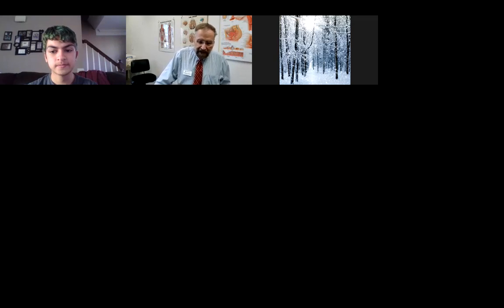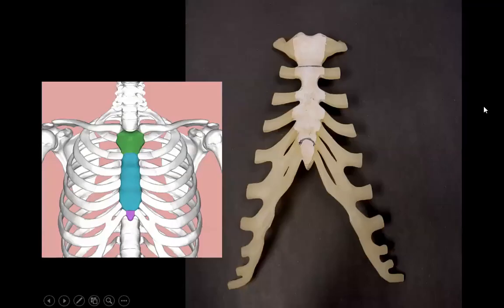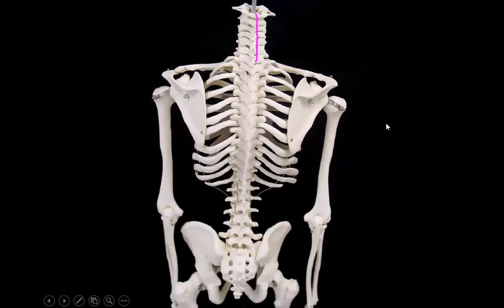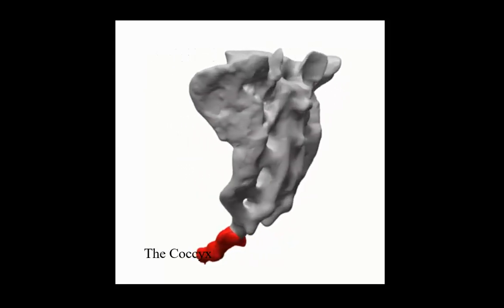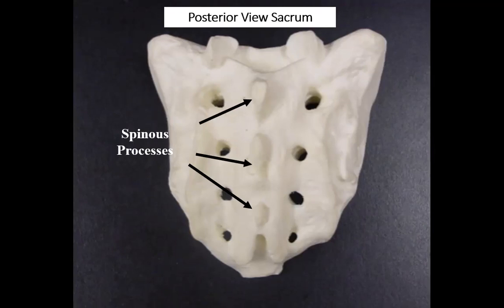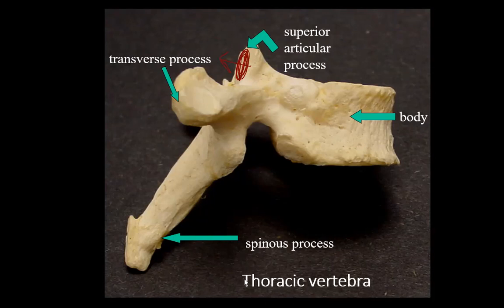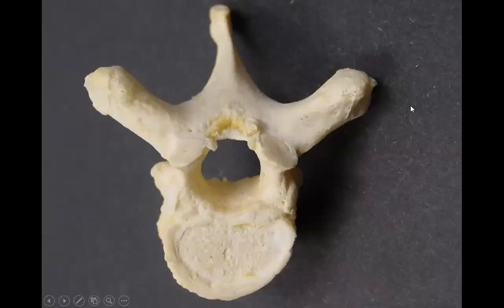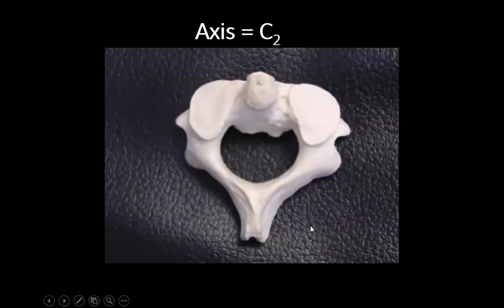AP1 Lab BIOL 2011 A11 February 14, 2022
The Axial skeleton